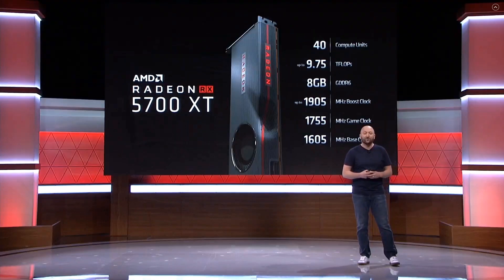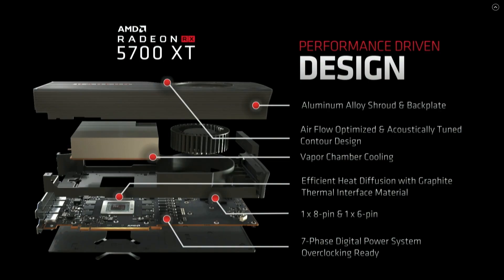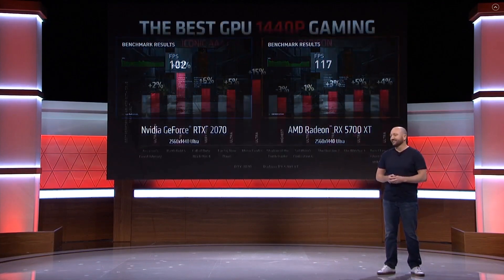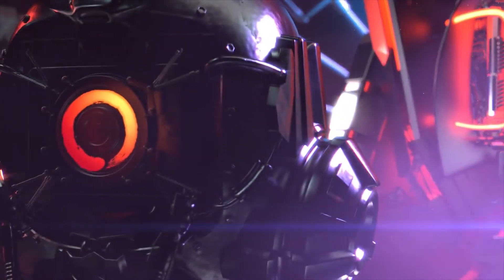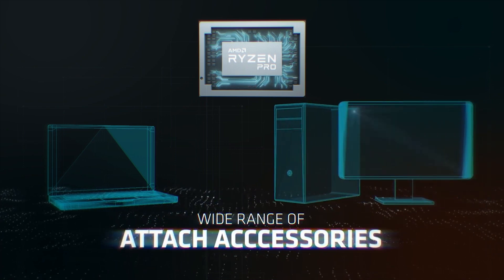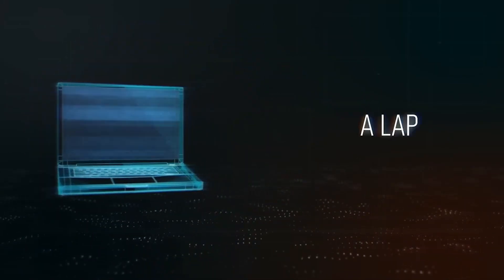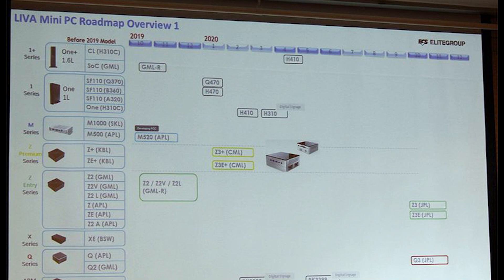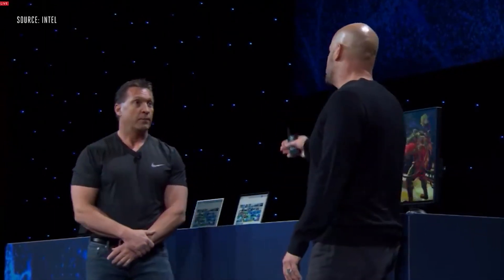Intel Gen Xe Driver Hints Major Changes | AMD Ryzen Pro 3700 | Comet Lake Leaks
AMD's ryzen pro 3700 CPU has been spotted on on the 3dmark firestrike database, although the tdp is not yet being identified. The Threadripper 3000 series (castle peak) has now been seen on the HWInfo website with early support.

Intel's Gen 12 gpu (known as Xe) driver is a significant departure from the older GPUs. which indicates that Gen 12 / Intel Xe discrete GPU will be a signicant departure from gen 11.